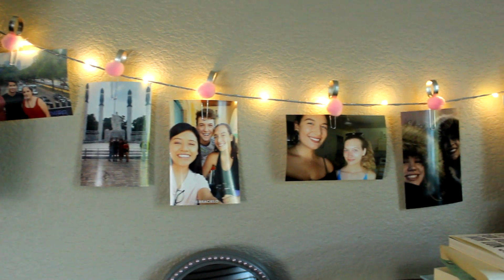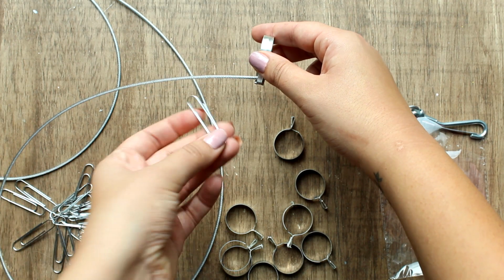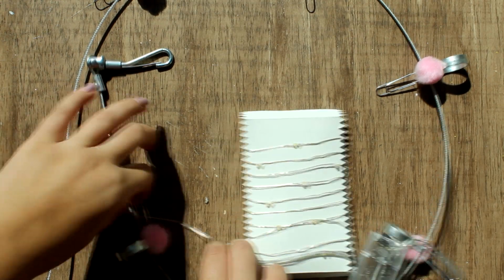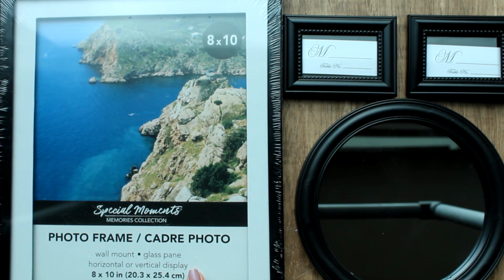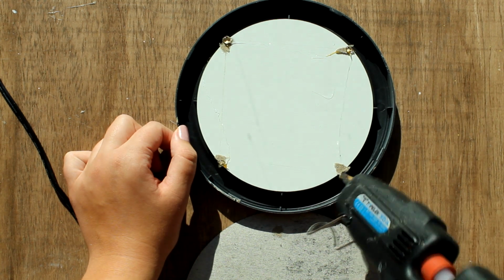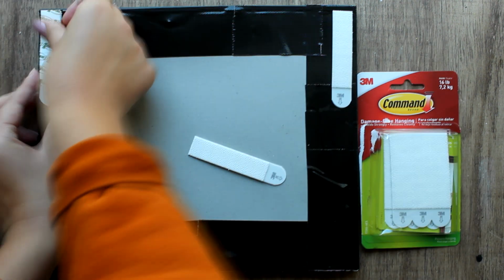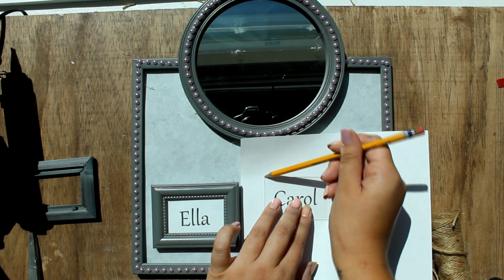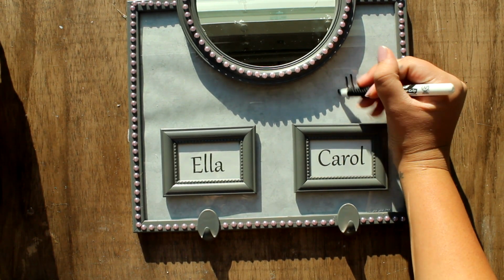DIY DOLLAR STORE ROOM DECOR | Cute, Cheap and Easy DIY Dorm Decor | Dollar Tree DIY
Hi Everyone!! We are excited to share this second DORM DECOR IDEAS video as the fifth of our Dollar Tree Décor and Organization DIYS series for small spaces! In this video we have some great PINK and Grey DORM DECOR IDEAS made mostly with products from the Dollar Tree and a few items from Walmart.   We have linked the previous videos from our Dollar Tree  Decor and Organization DIYS for Small Spaces series below. We will be publishing more shortly along with more focused specifically on DORM DECOR.
DOLLAR TREE DECOR AND ORGANIZATION FOR SMALL SPACES SERIES

 If you like Modern Farmhouse decor, be sure to check out our last series featuring MAGNOLIA inspired dupes.

If you enjoyed the video, please give us a 👍!

We would love to have you join the family! 😊😊😊

MATERIAL LIST

PROJECT 1 –Pom Pom String Light Picture holder
From Dollar Tree -
Cable with hooks (pet section)
Paper clips
Removable hooks to hang from wall
From Walmart-
Cafe curtain hoops (curtain section)
Pom Poms (craft section)
E6000
Hot glue

PROJECT #2 – Gray and Pink Bins
From Dollar Tree -
Gray bins
Pink bows

Project #3 - Personalized Mirrored Lanyard Holder with Glass Dry Erase Space
From Dollar Tree-
1 8x10 frame
2 name card holder frames
1 round mirror
1 package of pink pearl stickers
Black Duct tape
From Walmart-
E6000
Command strips/hooks
Rustoleum Spray Paint in Granite
From Hobby Lobby-
Scrapbook page with marble print